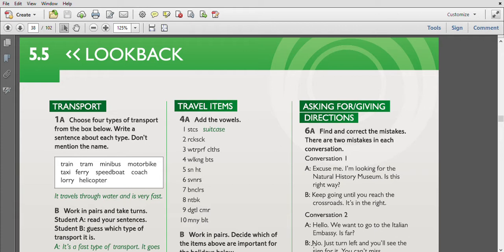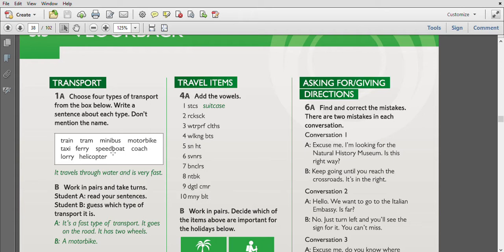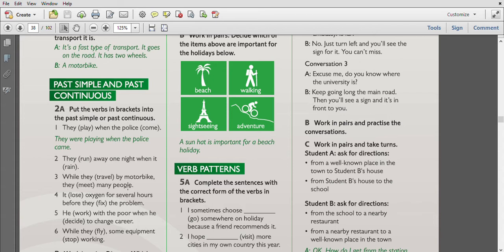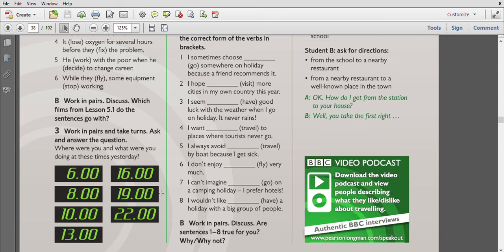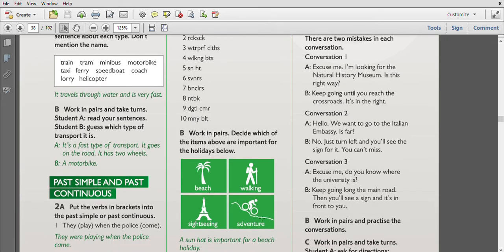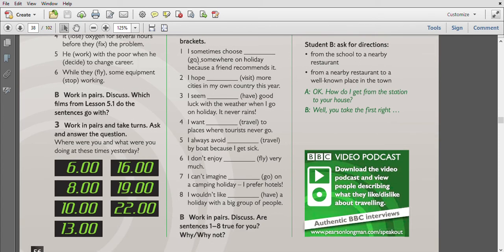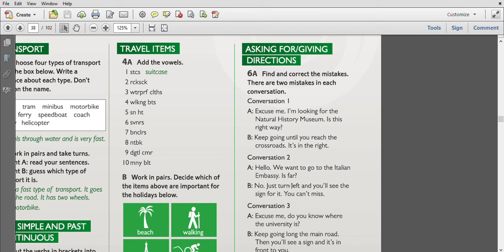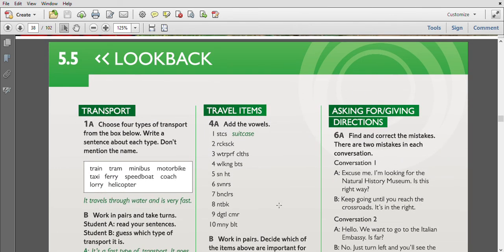Speak-out. Pre Intermediate - Unit 5.5